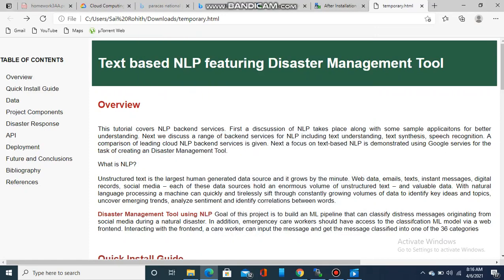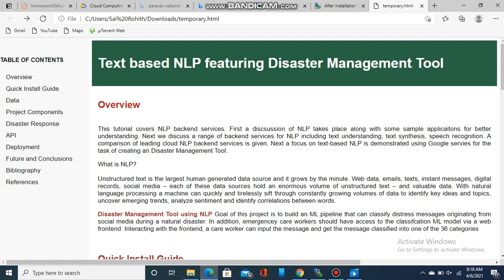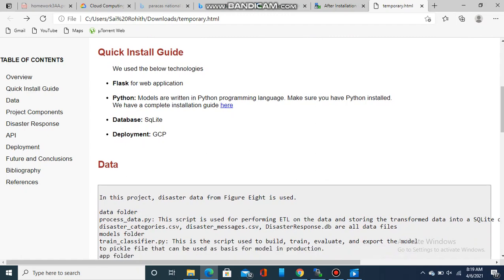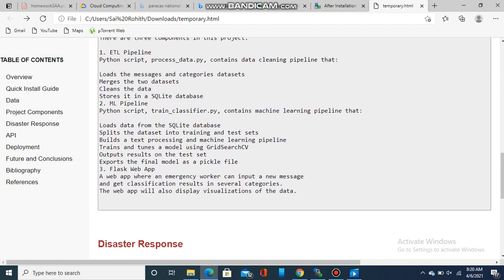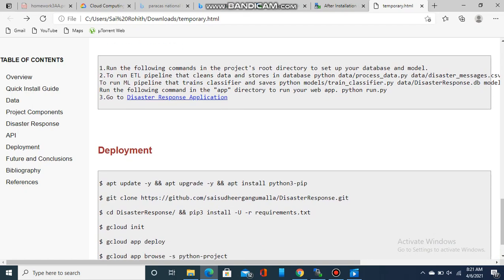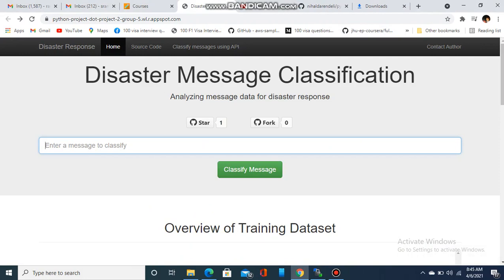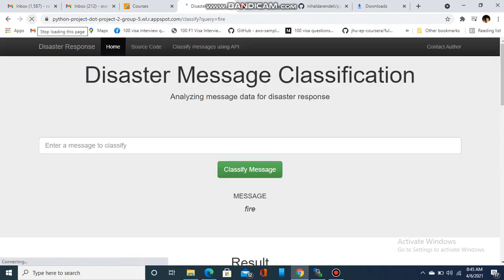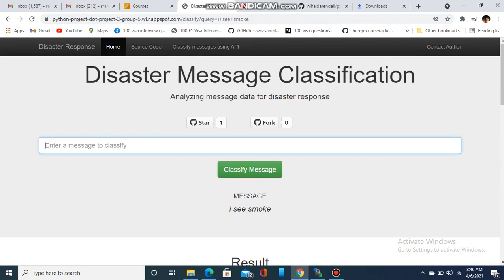Disaster Message Classification - Text based NLP featuring Disaster Management Tool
1.Nihal darendeli ng8897
2.Sairohith ramini sw7224
3.SAI SUDHEER GANGUMALLA ah3283
4.SAMEERA AFROZE mb778